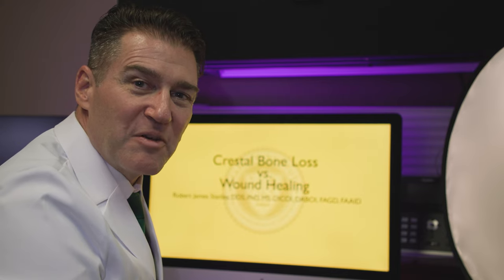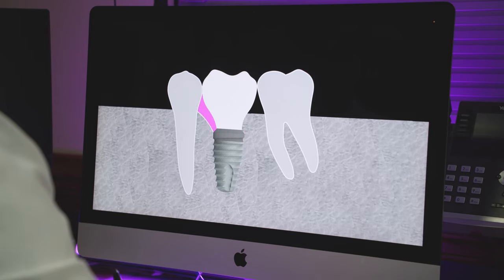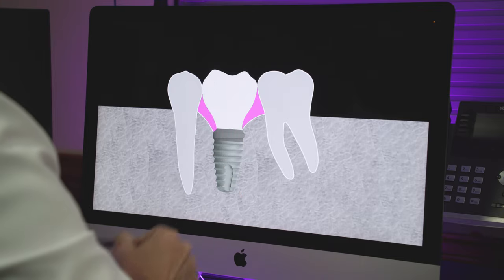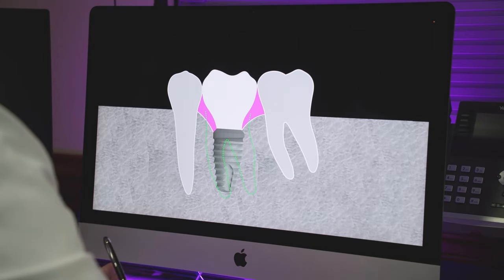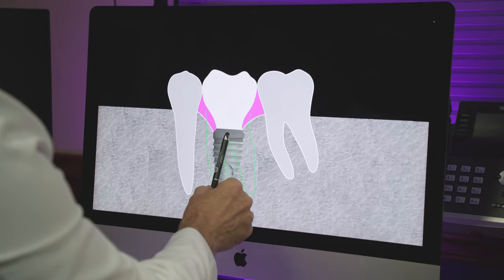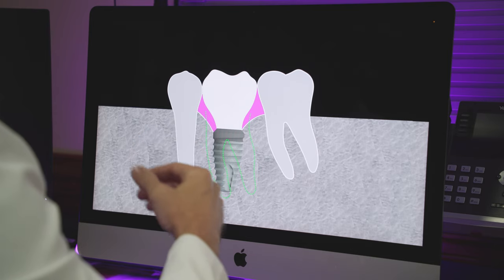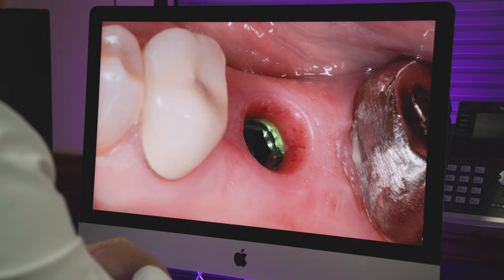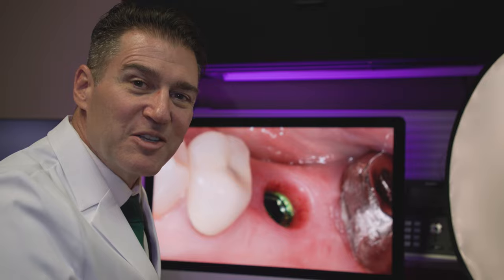Is it BONE LOSS or just wound healing? 🤔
It's crestal bone loss! Your patient is losing bone after you placed the implant! ...Or are they? The evidence doesn't seem to support this scary claim. In this video, we'll look at what we'd expect to see if our patients were truly losing bone vs. what we actually see when we place implants as they go through the healing process.

Bone loss is a big topic in dental implantology, but it's one I feel is quite misunderstood. A ton of claims and schools of thought exist on the matter, but I'll let you in on a little secret: It's not something I ever have to mitigate. Watch the video to see why!